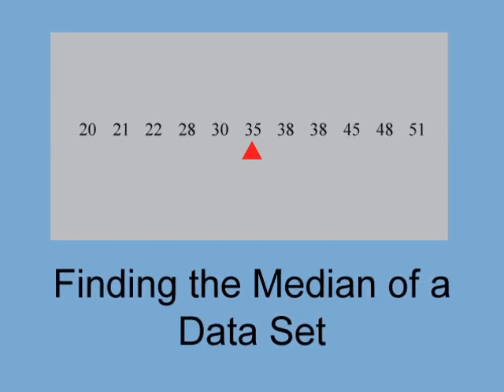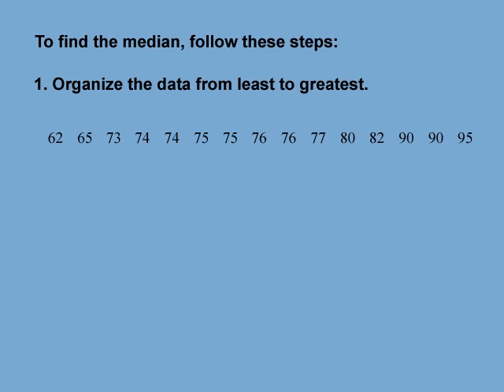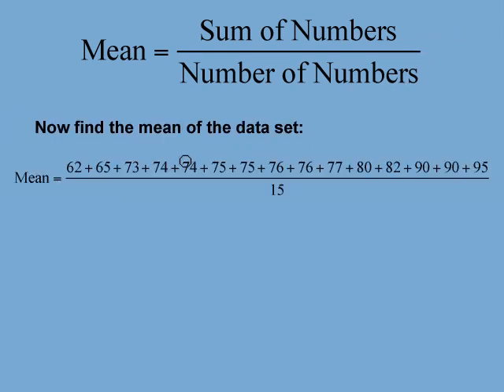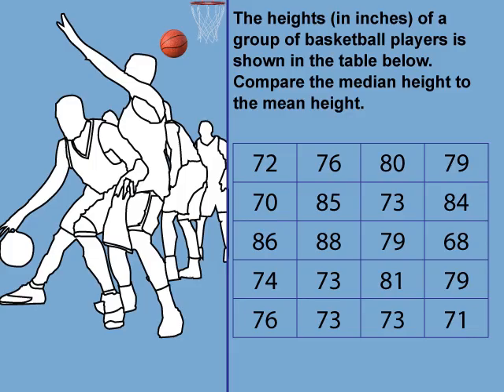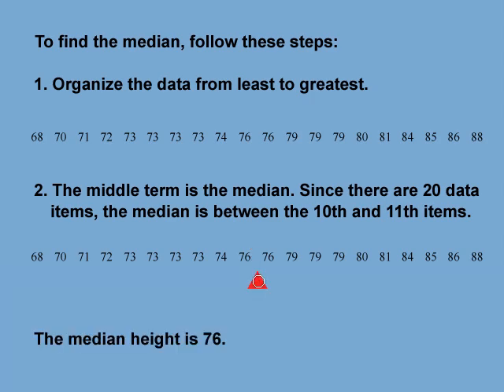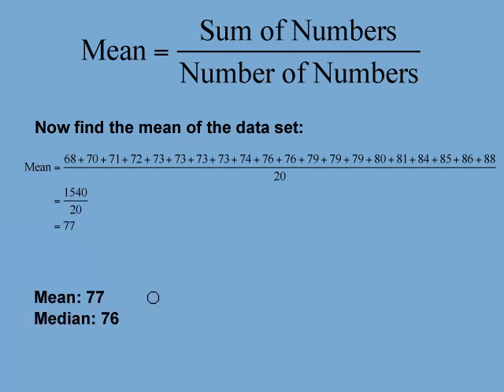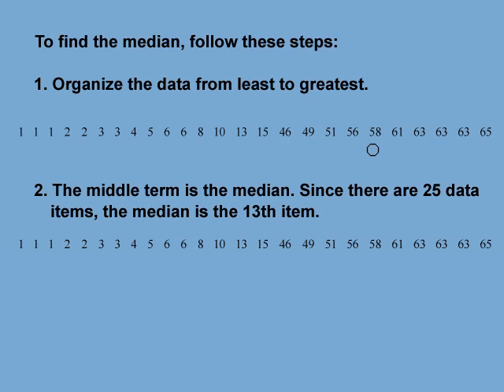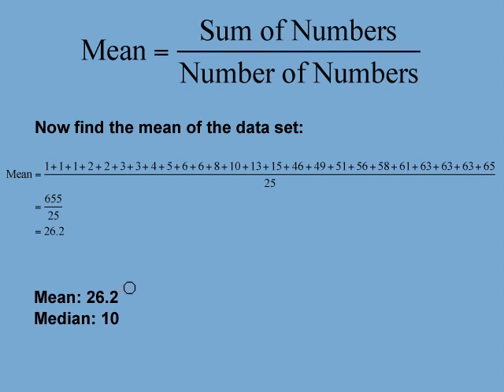Math Video Tutorial: Measures of Central Tendency: Video 3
This is part of a collection of videos that cover different aspects of measures of central tendency. Each video goes over key concepts and detailed examples.